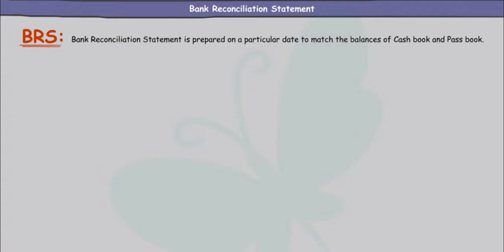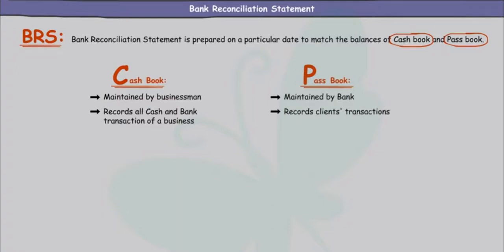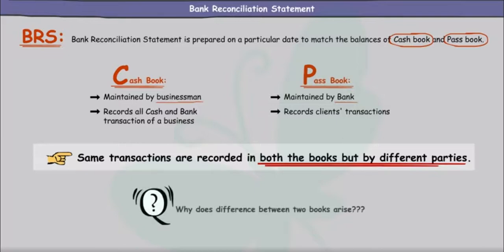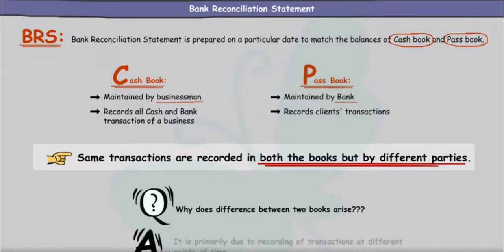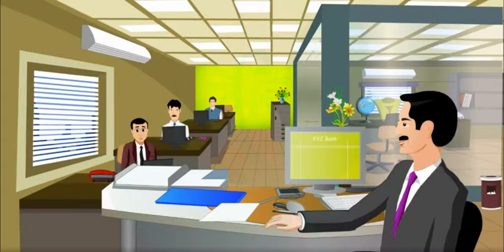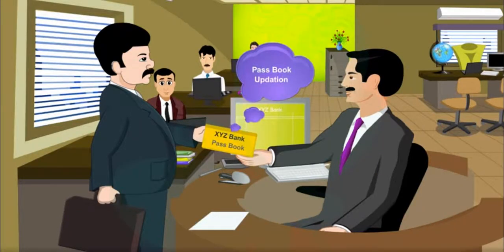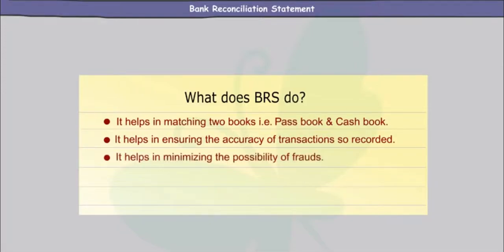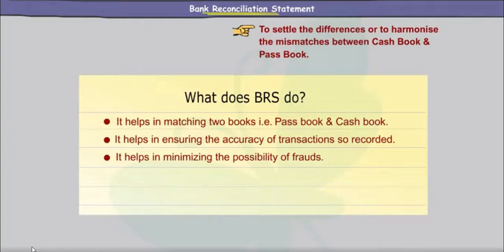BANK RECONCILIATION STATEMENT || class 11 || cbse || part-1 || accounts || ANIMATIONS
bank reconciliation statement ||class 11 ||cbse|| part 1|| acounts